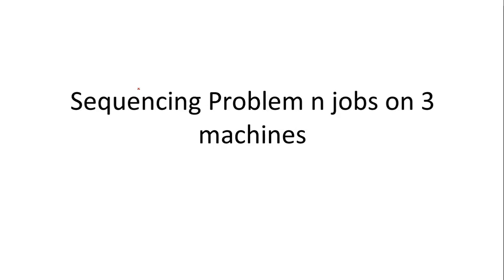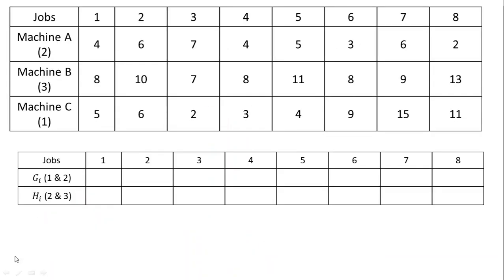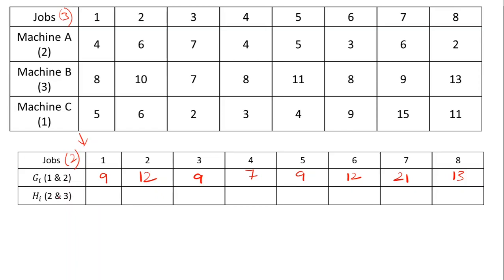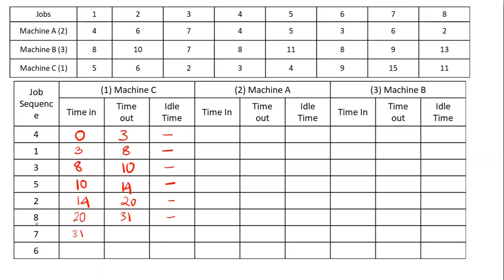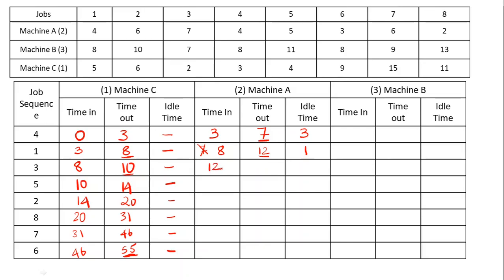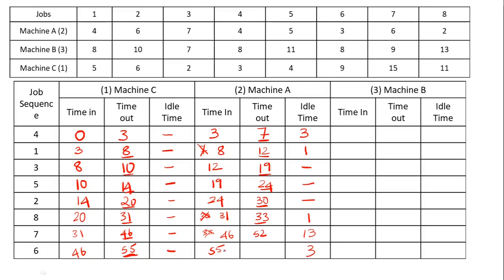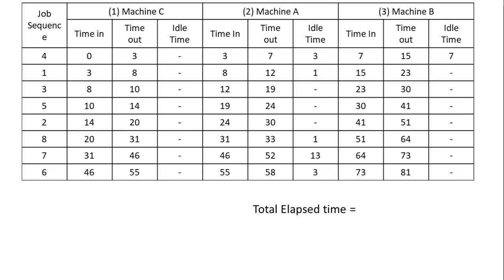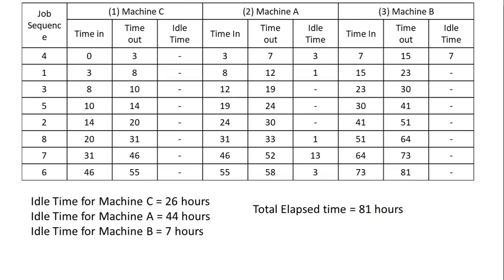Sequencing Problem (n jobs, 3 machines)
A sample problem to understand the concepts for the sequencing problem for n jobs and 3 machines